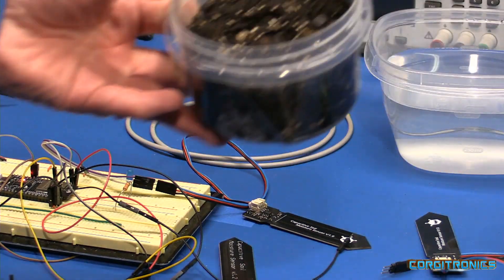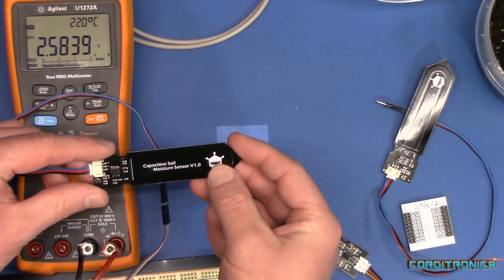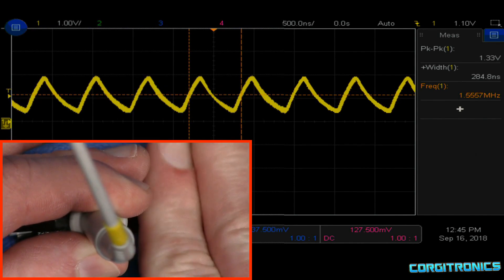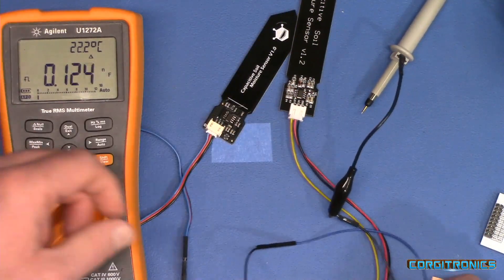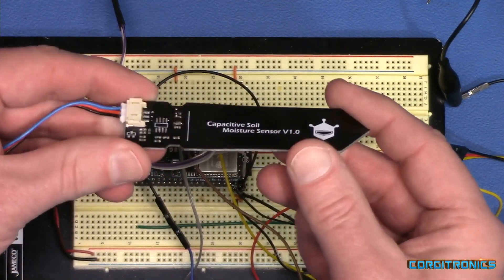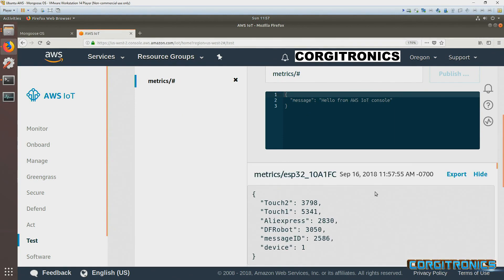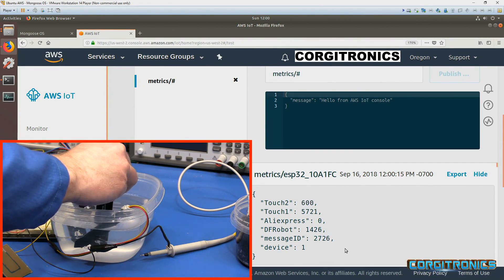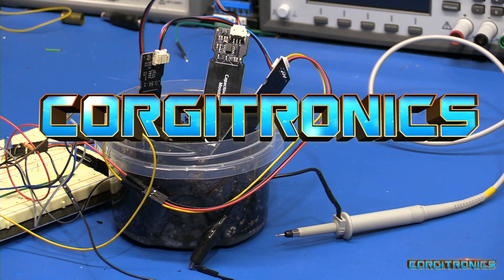ESP32 moisture sensor streaming to AWS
I compare several moisture sensors, including just using the ESP32's touchpad capability to measure soil moisture.  The application is running on Mongoose OS and transmits the data to AWS (Amazon Web Services) via MQTT.

You will have to update a couple of the files, as noted in the README.md file.

DF Robot moisture sensor

On Aliexpress